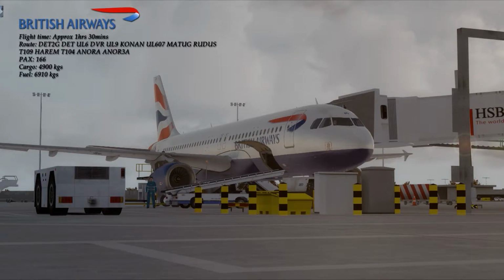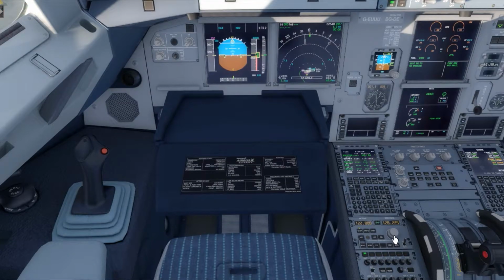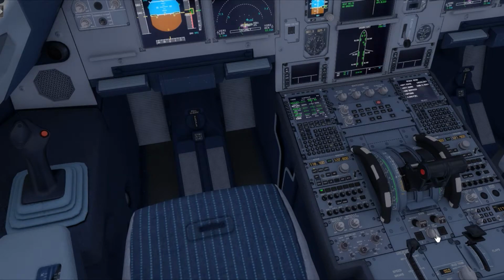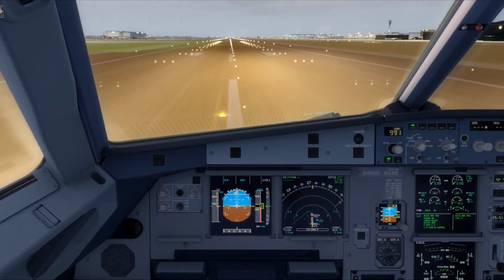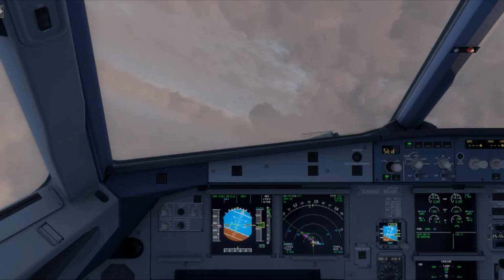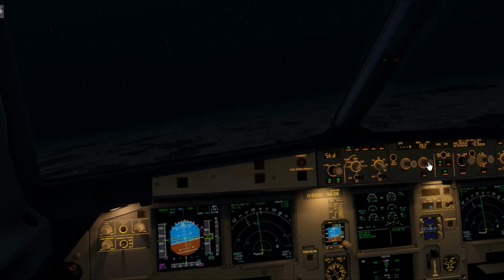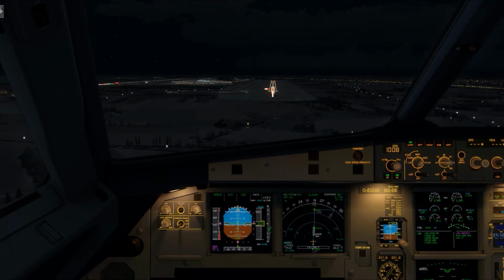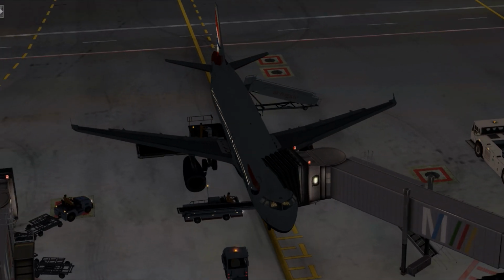[P3D] Switching up a bit, time to fly an A320 finally with ATC!!!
I decided to fly an Airbus for this video and you can expect more of types of planes to fly in the future like B77W B744 Q400 and so on. Sorry for the issue with the ATC teamspeak2 was set to my headset that's why you didn't hear the clearance correctly and I'm a bit sad because this was so little communication with controllers. As for the flight it was very good due to the massive tailwind. Hope you will enjoy the commentary :)

PC Specs:

Intel Core i5 6500 "SkyLake" @ 3.2 GHz
Nvidia Geforce GTX 750 Ti 2GB (MSI Twinfrozr OC edition)
Kingston HyperX Fury Black 8GB DDR4 @ 2133 MHz
Asrock H110M-DGS Motherboard
1 TB Disk space

Addons:

Main sim: Prepar3D v3.4
Aerosoft Airbus v1.31
Aerosoft London Heathrow Extended
Taxi2Gate Munich
REX 4 Texture Direct Enhanced Edition
ORBX FTX Global and OpenLC EU & North America
Opus FSI (Wx engine)
FSFX Packages A320 Family Immersion
PrecipitFX by FSFX Packages
vBA smartACARS